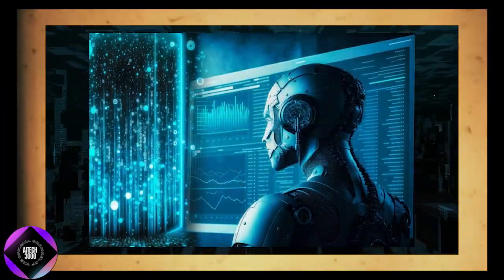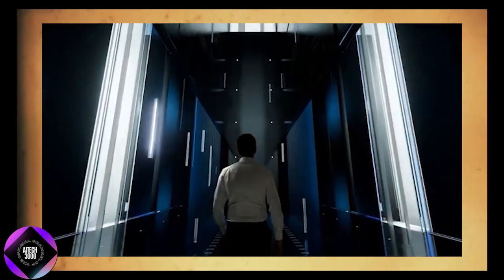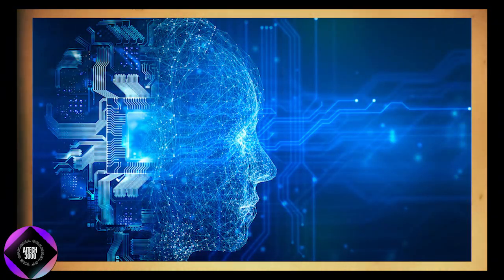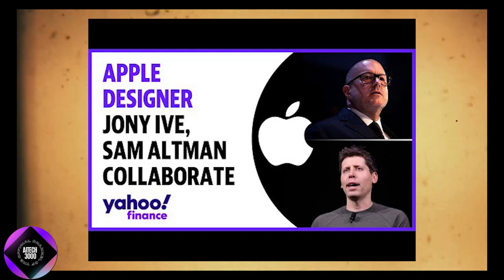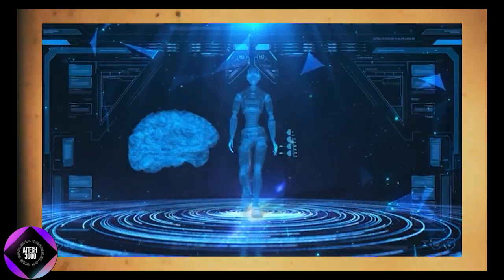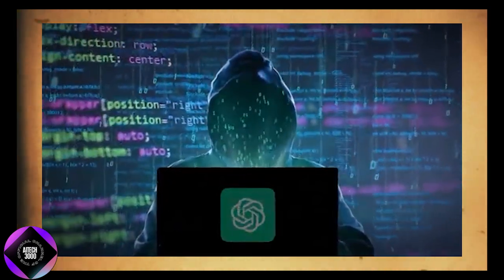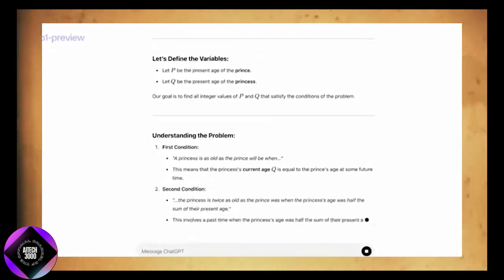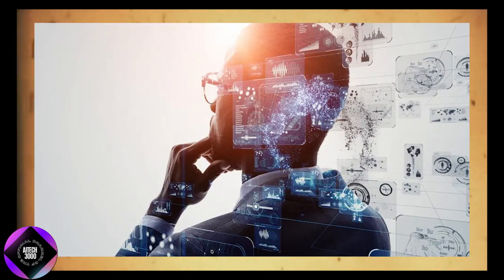Sam Altman’s New Ultra AI Device is Imminent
Exploring Sam Altman's Vision for AI Superintelligence! 🤖✨

In this video, we dive into the groundbreaking developments led by Sam Altman, CEO of OpenAI, regarding the imminent arrival of AI superintelligence and his innovative Ultra AI device. Discover what this means for the future of technology, society, and our daily lives.

We’ll cover:

An overview of Sam Altman’s vision for AI superintelligence
Key features and capabilities of the new Ultra AI device
Potential impacts on industries and jobs
Ethical considerations surrounding advanced AI technology
Expert insights on the future of AI and its implications